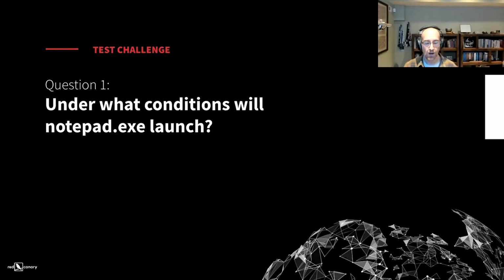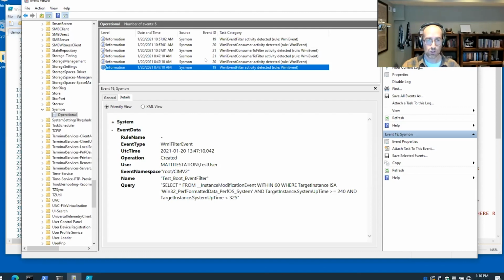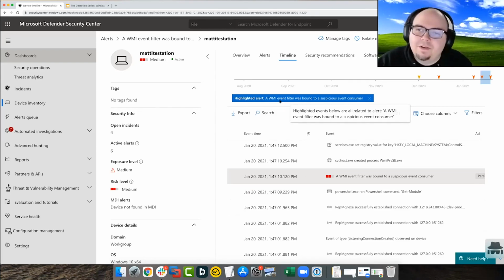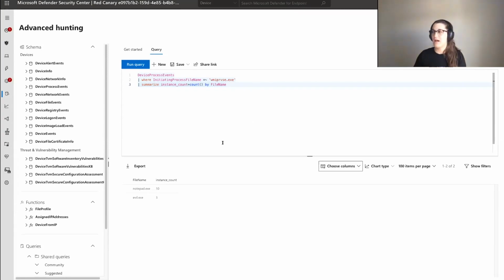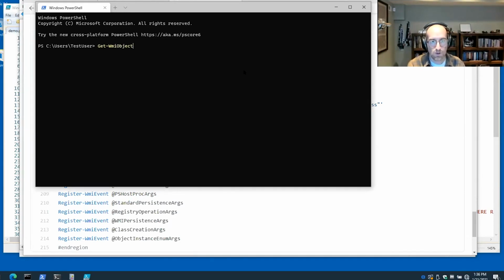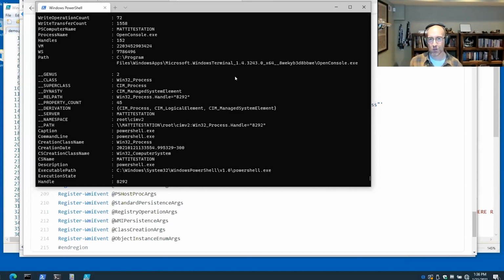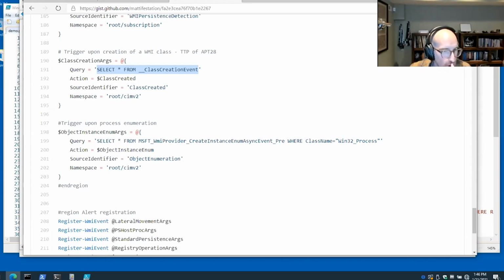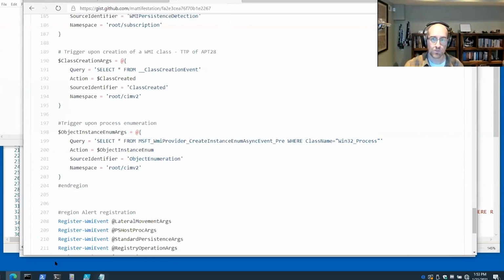The Detection Series: Windows Management Instrumentation (Part 2) | Red Canary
In this installment of The Detection Series (recorded in 2021), we focus on what to look out for detecting malicious WMI tradecraft and how to investigate using Microsoft Defender for Endpoint.